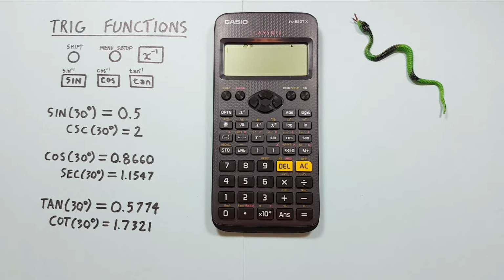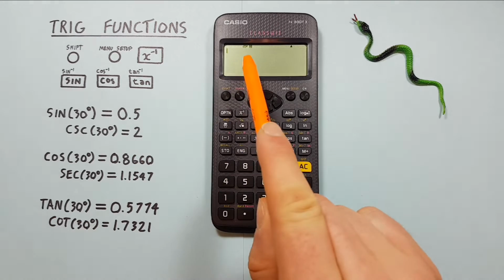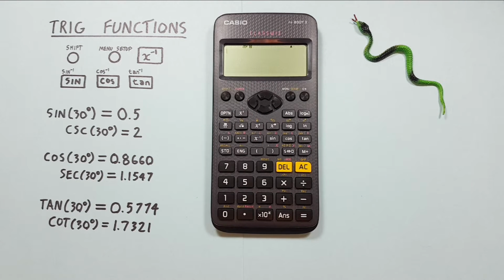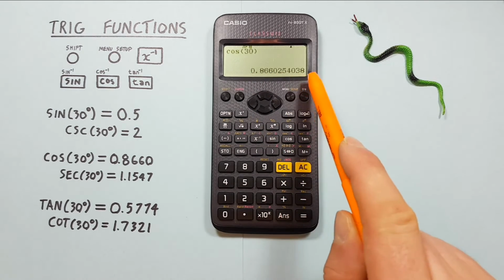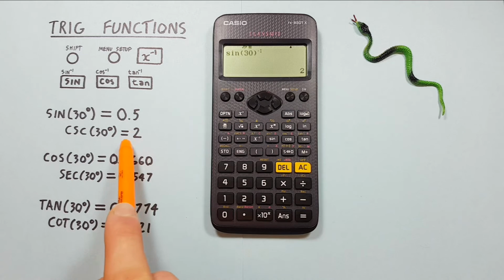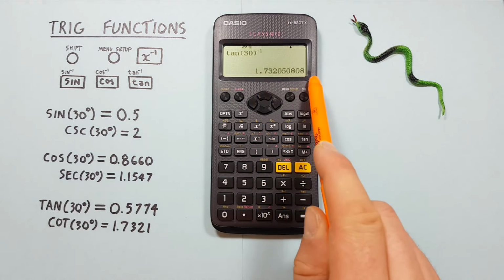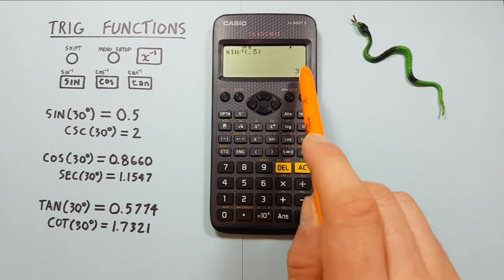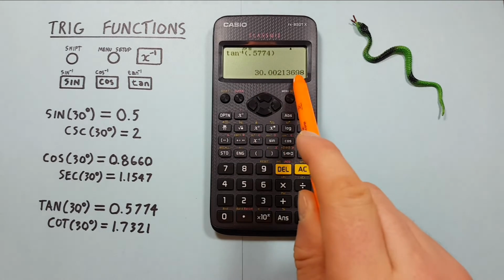How to use Trigonometry Functions on the Casio fx-83GT X Scientific Calculator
A quick tutorial on how to find and use the trigonometric functions Sin, Cos, Tan, Csc, Sec, Cot, Arcsin, Arccos and Arctan of an angle in degree mode on the Casio fx-83 GT X Classwiz Scientific Calculator recommended for GCSE.

Contents:
0:00 Intro
0:21 Buttons used
0:48 Degree Mode
1:43 Sin, Cos Tan
2:53 Cosecant, Secant and Cotangent (CSC, SEC & COT)
4:11 ArcSin, ArcCos, ArcTan (Inverse)
5:45 Outro

Cosecant, Secant Cotangent